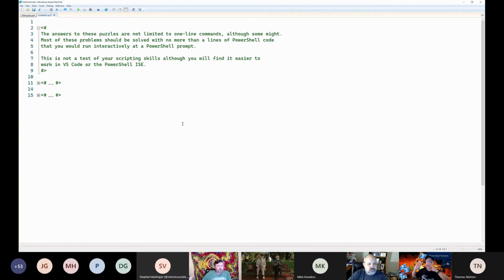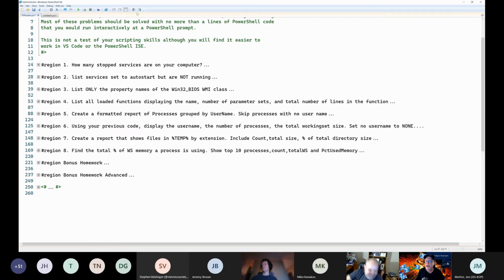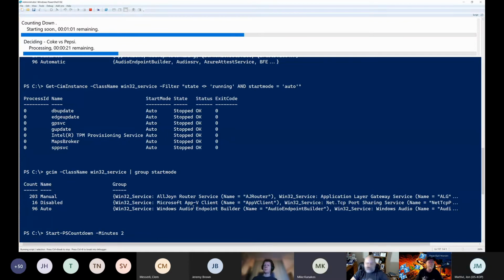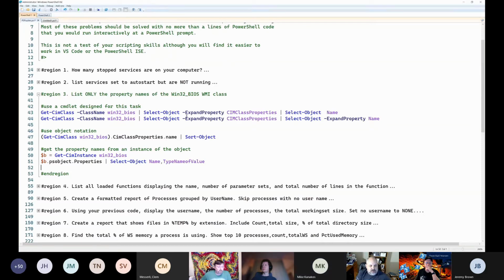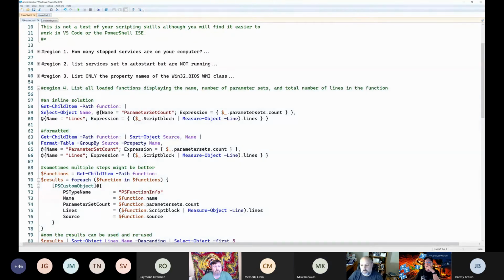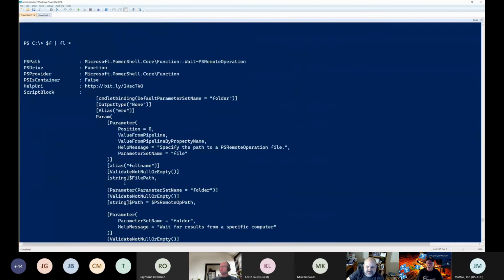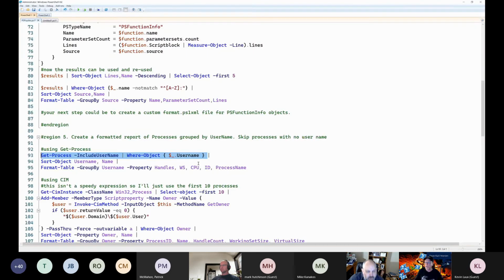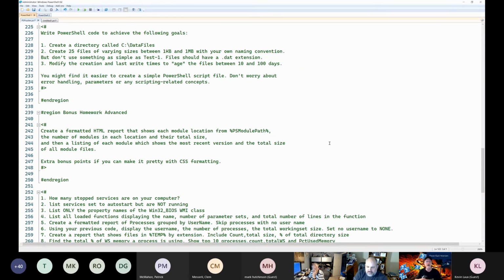PowerShell Scripting Challenges with Jeff Hicks